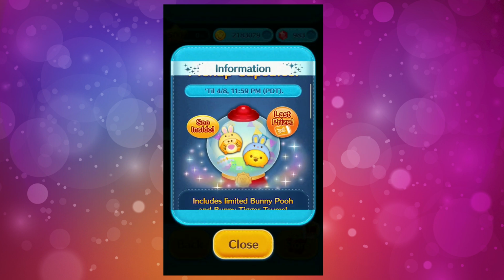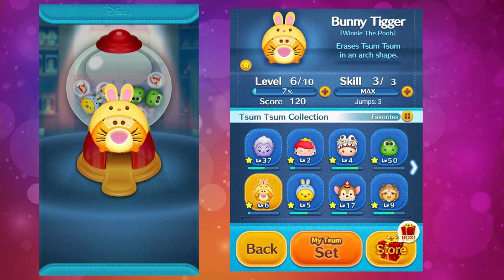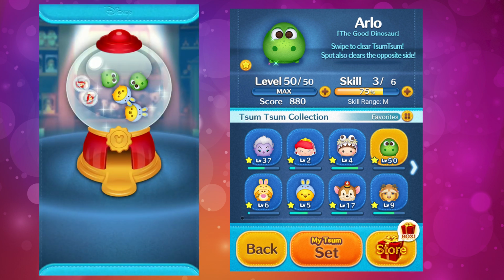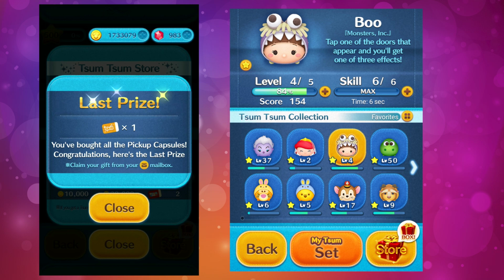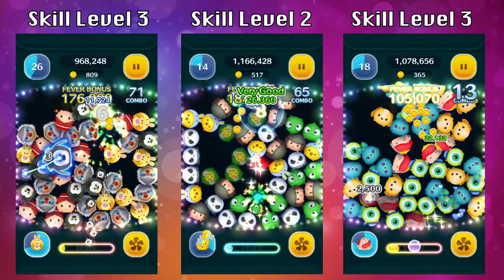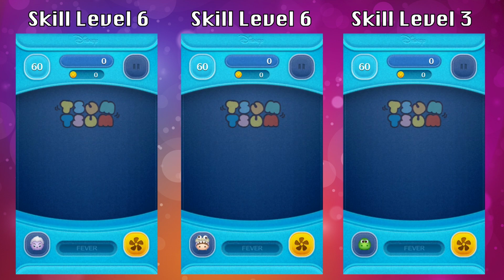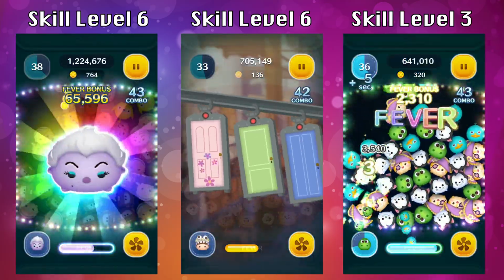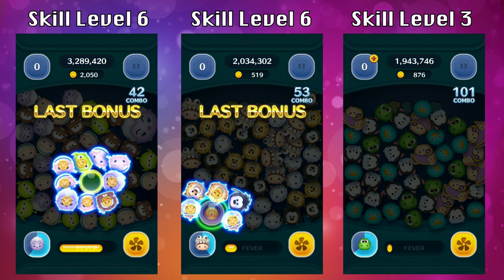Disney Tsum Tsum - April Pickup Capsules 1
In this video I will show you all 6 of the tsum's animation in this pickup capsule.